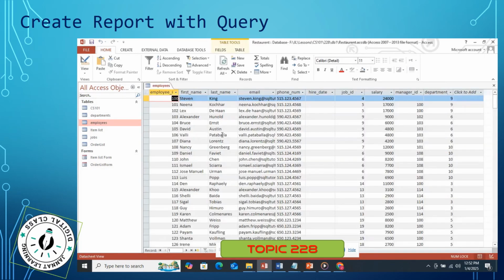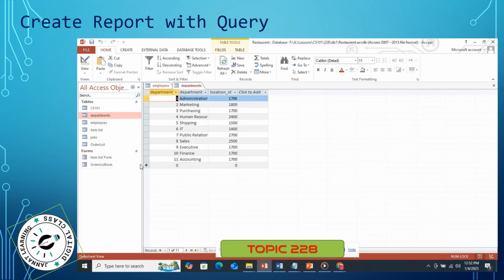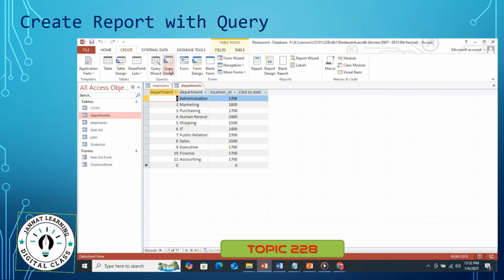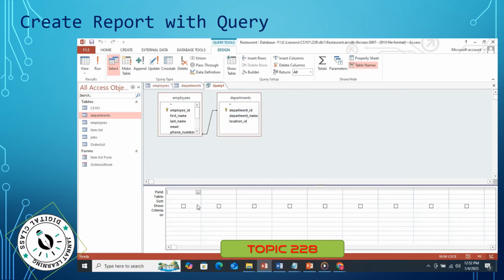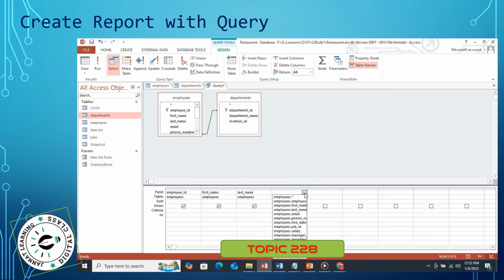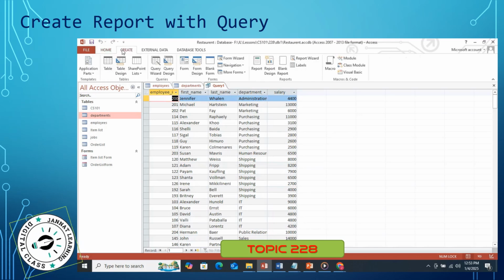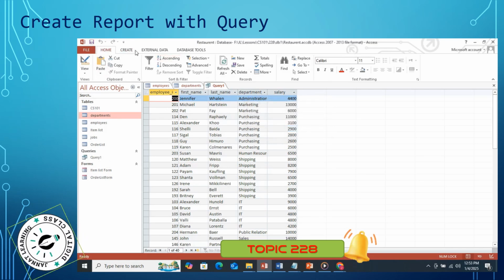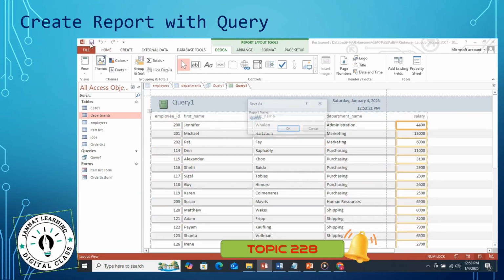topic228| MS Access | cs101 |Create Reports Introduction to Computing – CS101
You can create a report by using the Microsoft Access table or by using Microsoft Access Query for the report. Here we are creating a report with query output